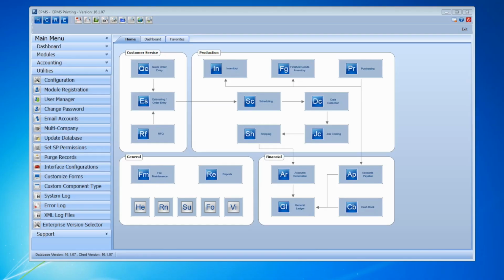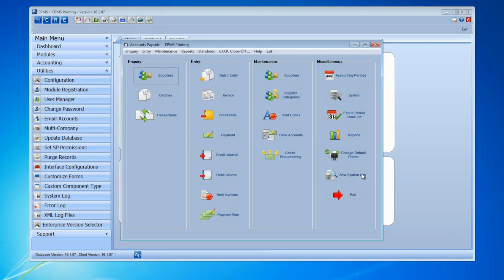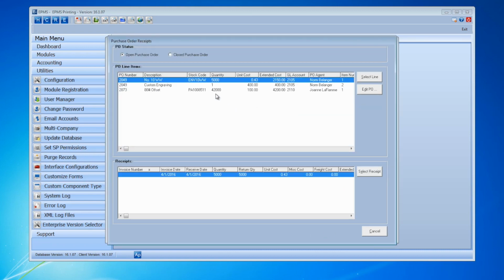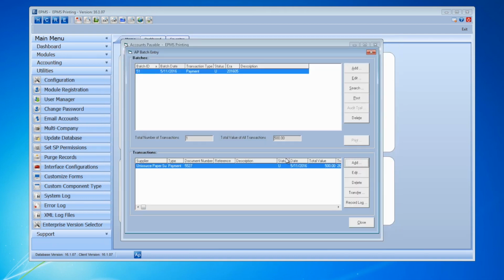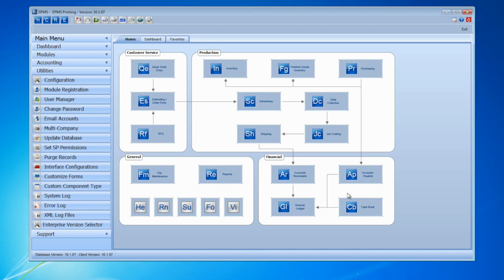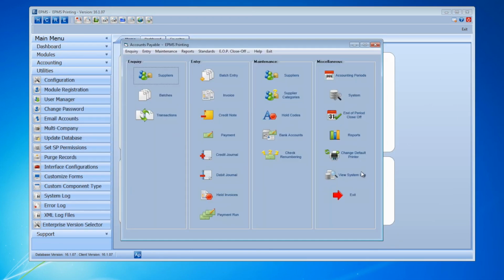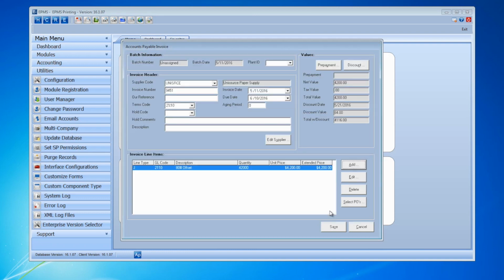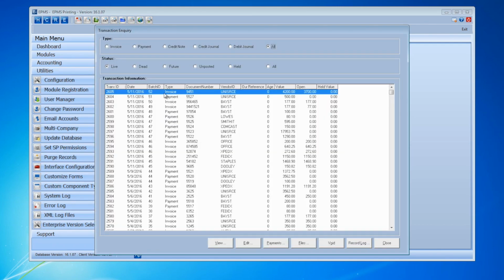EPMS Tech Talk - PO Pre-Payment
With this video presentation Joanne and I explain how Enterprise can be utilized to record a prepayment in AP against a specific purchase order. We will then explain how to best complete the process once the material for the purchase order arrives and when you receive the invoice from the supplier. When the process is through you will see that the prepayment has been applied, the purchase order has been received, the invoice generated and that the system automatically applied the prepayment towards the invoice. This video was presented by Chris Costa and Joanne LaFlamme. This video was produced by Barking Dog Productions.